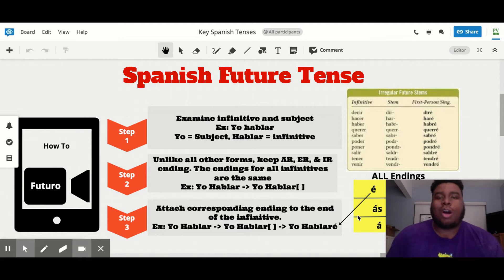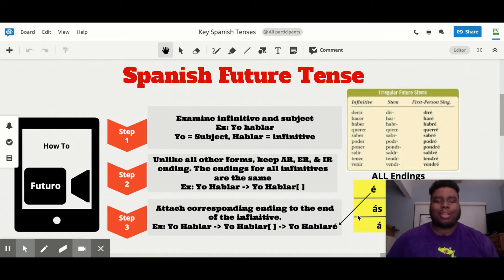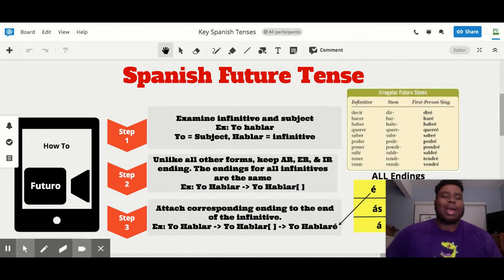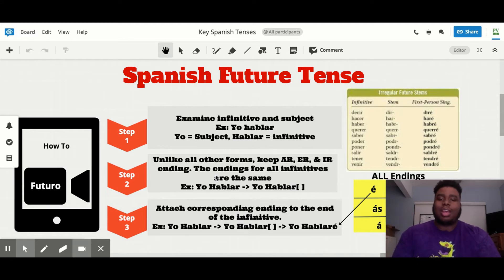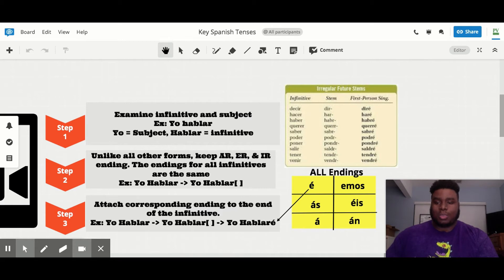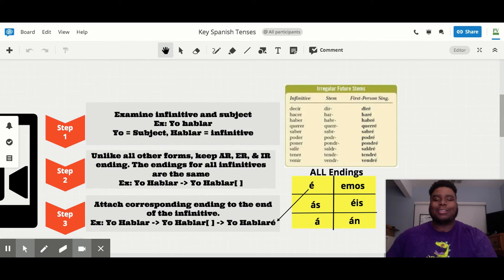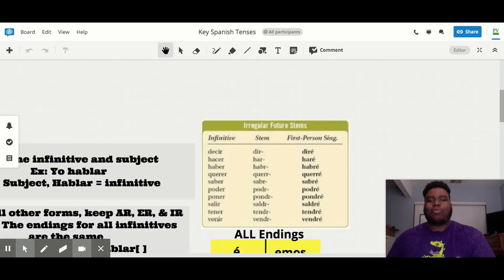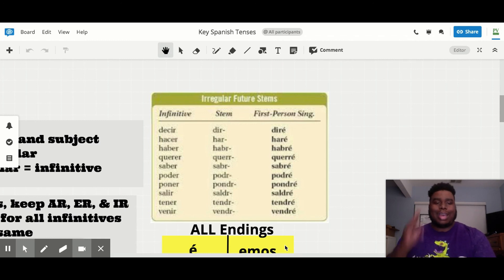Spanish Future Tense with August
August breaks down the Spanish Future Tense aka El Futuro!